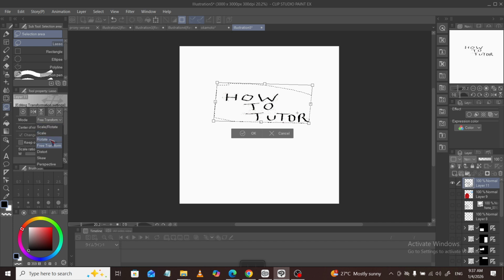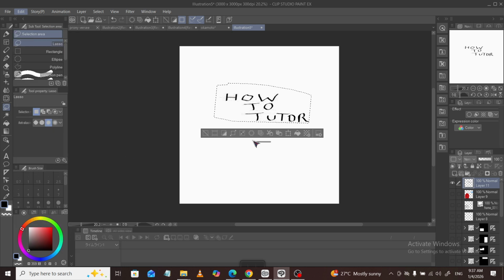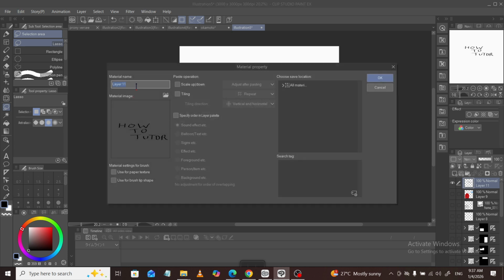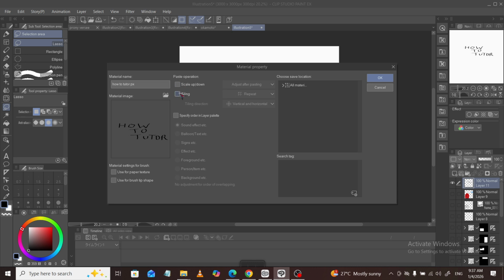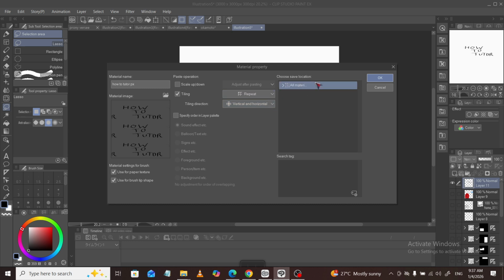How to Make Pattern in Clip Studio Paint 2026 (QUICK GUIDE)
Unlock your creative potential with this comprehensive tutorial on creating patterns in Clip Studio Paint 2026. This quick guide covers everything from the basic tools you'll need to more advanced techniques that will elevate your artwork. Whether you’re a beginner or an experienced artist, this video will help you master the art of pattern creation effortlessly.

In this video, you'll learn step-by-step how to create unique patterns that enhance your digital illustrations. We'll explore key features and tips, ensuring you have the knowledge to implement your designs effectively. Watch till the end to unleash your creativity!